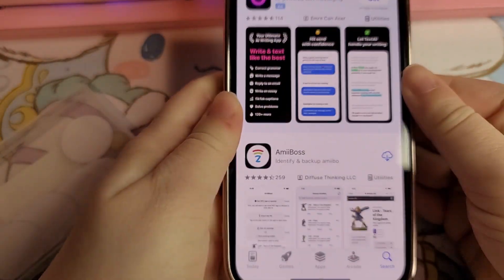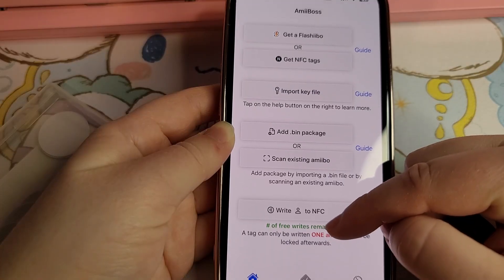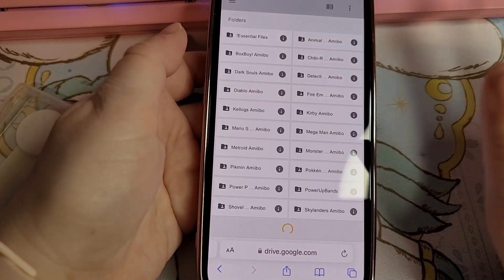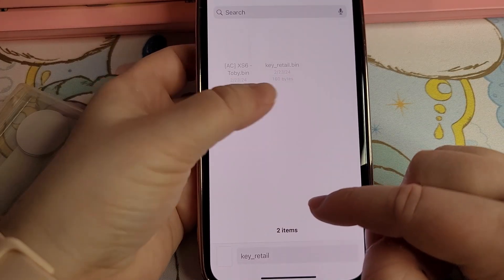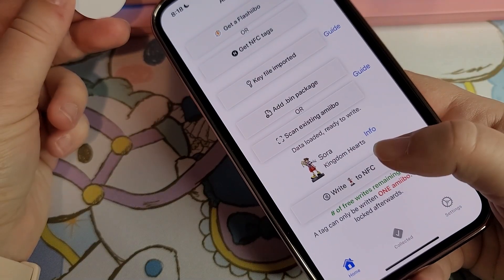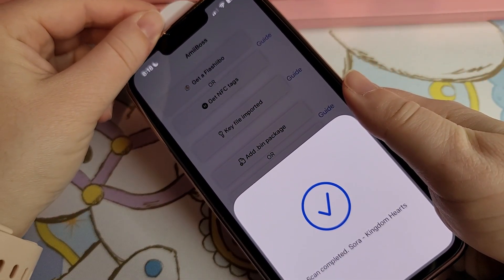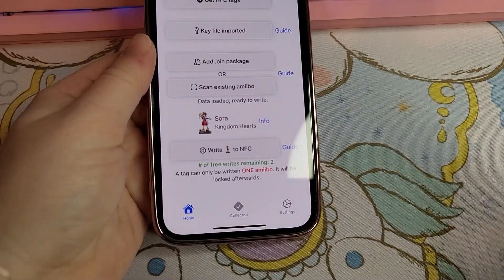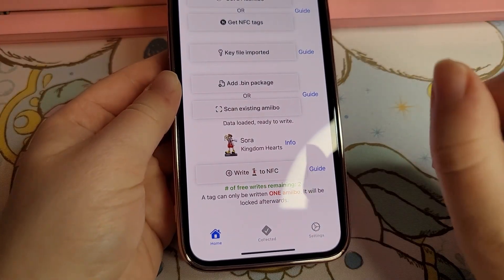How To Make Your Own Amiibo on iPhone in 2024 DIY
How To Make Your Own Amiibo on iPhone in 2024
Please only make backups of amiibos you already own.

0:00  (Setup)
1:37 (How to use make your Amiibo)
2:10 (Prevent Errors)